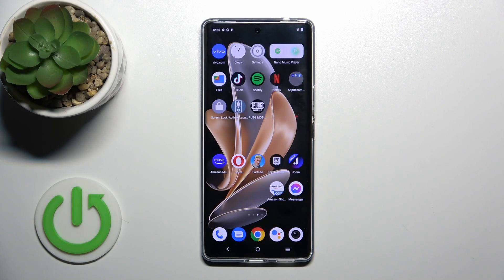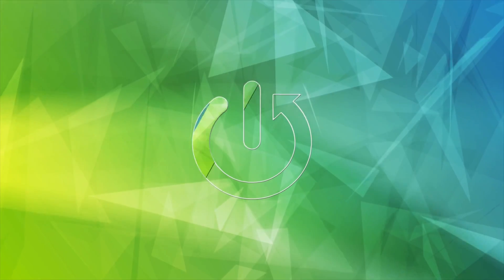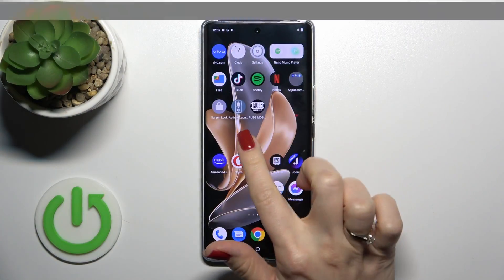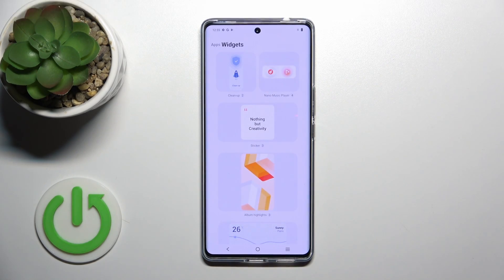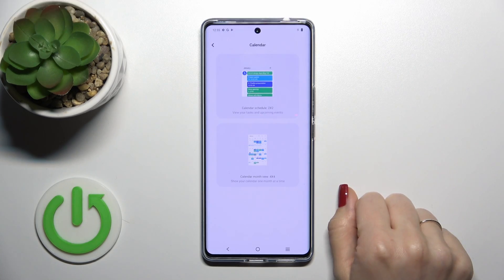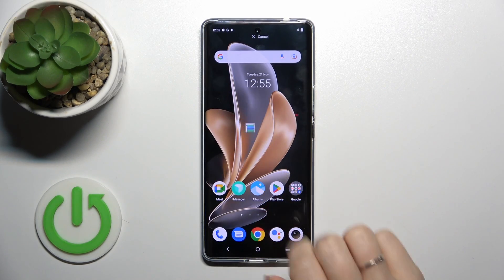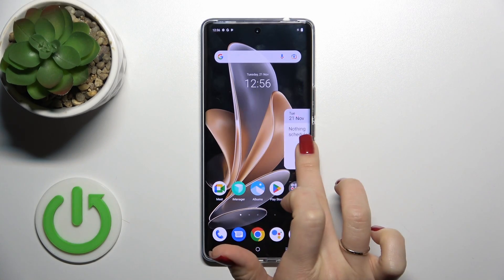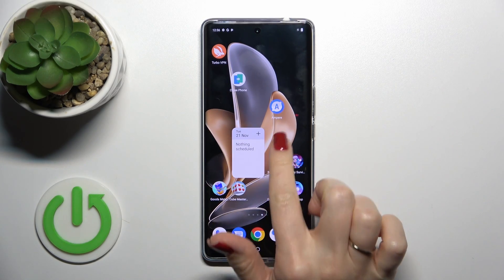How to Manage Home Screen Widgets in VIVO T2 Pro – Add / Remove Widgets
If you're wondering how to manage, so add or remove the home screen widgets in your VIVO T2 Pro, then here we are coming with help! In this tutorial, we would like to guide you to a proper section, which will allow you to manage the home screen widgets. So let's follow all shown steps and successfully manage home screen widgets in your VIVO T2 Pro!

How to add widget in VIVO T2 Pro? How to add widget to home screen in VIVO T2 Pro? How to enter widget list in VIVO T2 Pro? How to find widgets in VIVO T2 Pro? How to use widgets in VIVO T2 Pro? How to remove widgets in VIVO T2 Pro? How to add screen features in VIVO T2 Pro? How to add home screen features in VIVO T2 Pro?